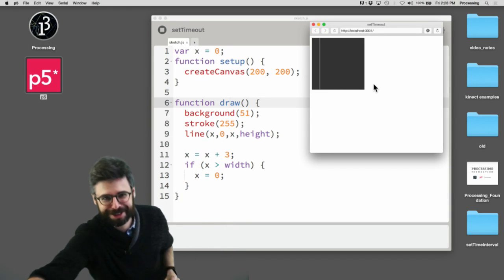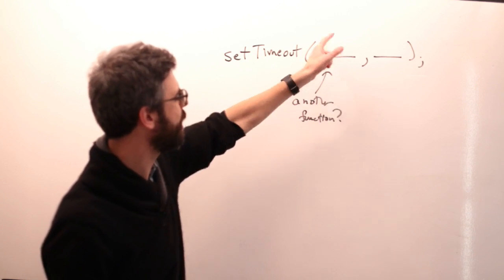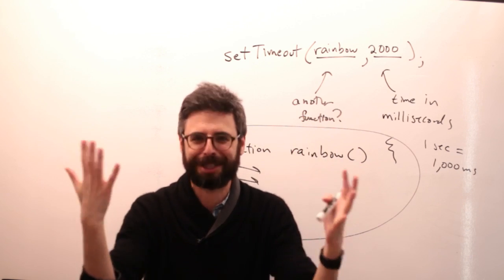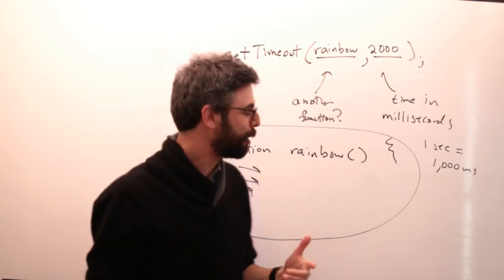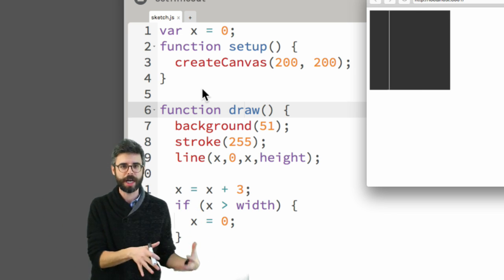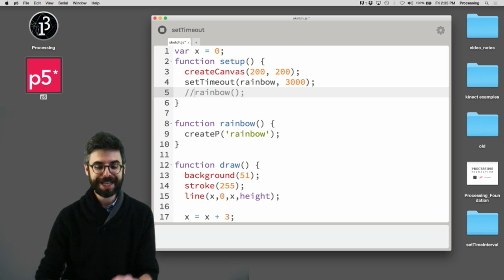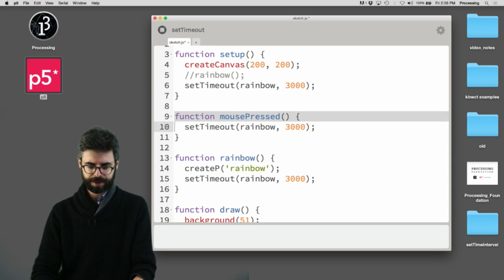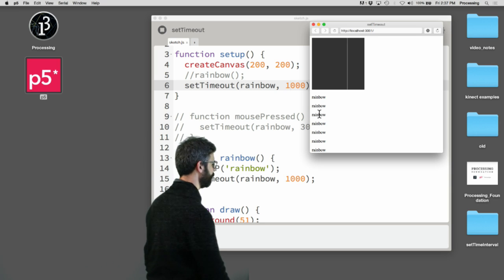9.4: JavaScript setTimeout() Function - p5.js Tutorial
This video covers the setTimeout() function in JavaScript in the context of p5.js.  setTimeout() allows you to execute a given function at a specific time (in milliseconds.)